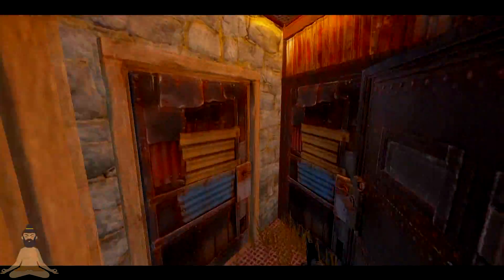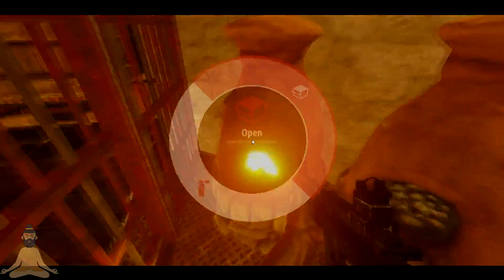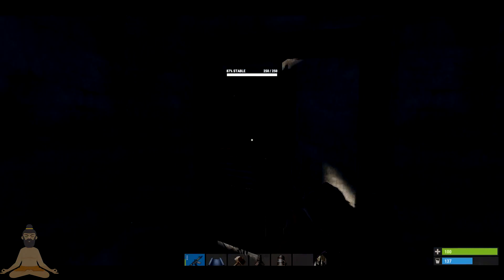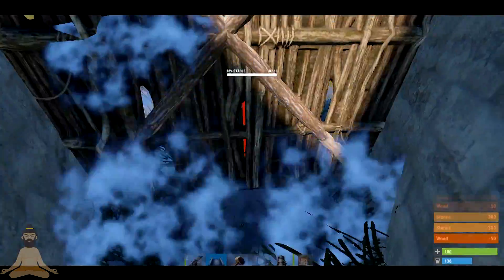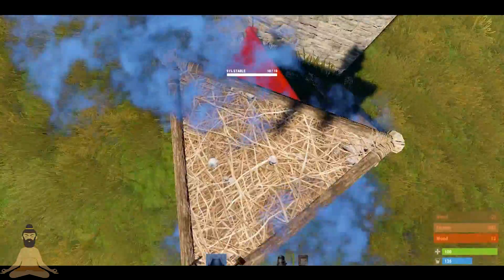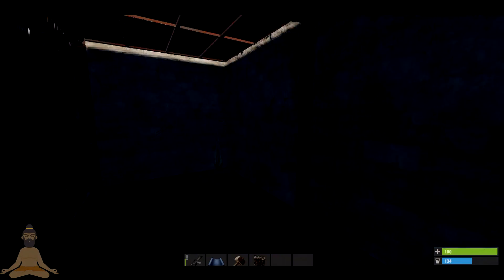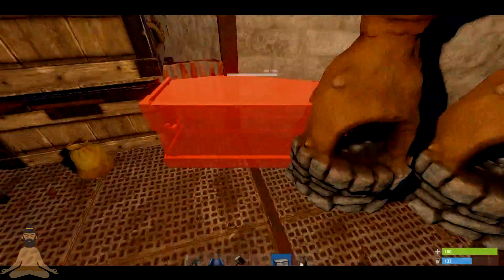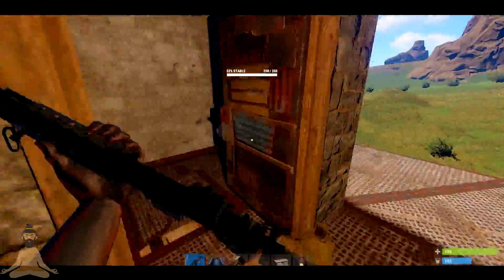BEST CHEAP SOLO Furnace Base in ALL of RUST?? [WORKS AFTER UPDATE] | Rust Base Building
Whats going on guys, I really hope you guys enjoy this base. Its SUPER easy to build, and IMO its CHEAP. 6K Stone for the entire base [excl. High External Stone walls] 6K Wood aswell, and only a few K Metal Frags.
Suits high pop vanilla servers, and quick and easy to set up.